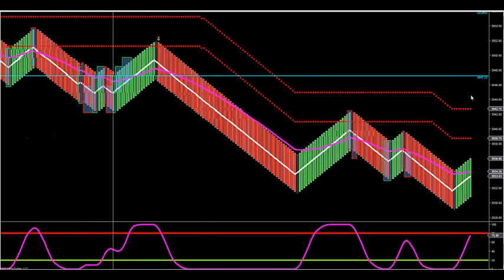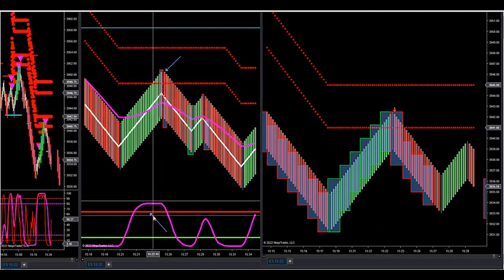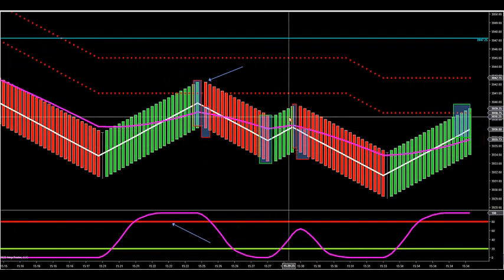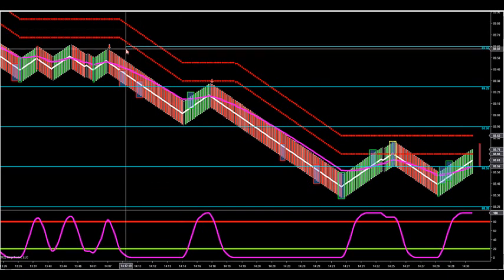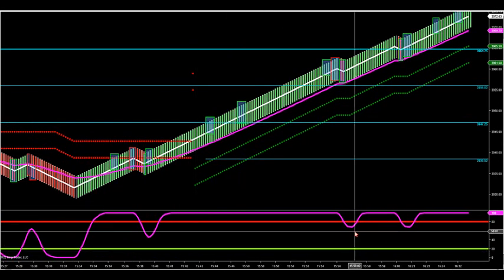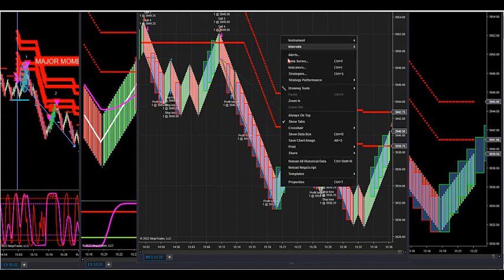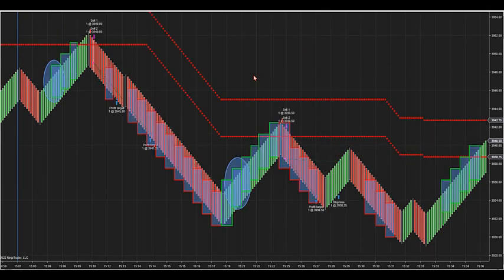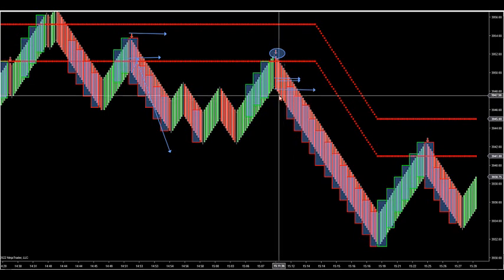9-14-22 SymmZoneAlgo Conference Call Series Part 3 DayTradingTheFutures.com